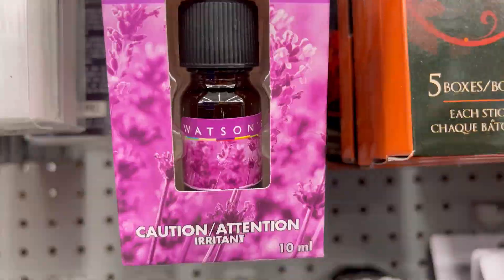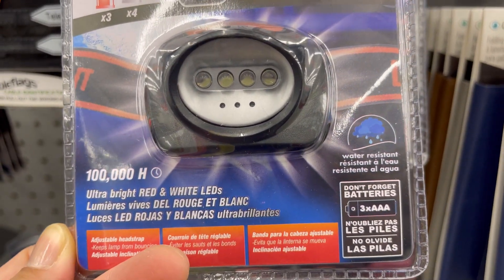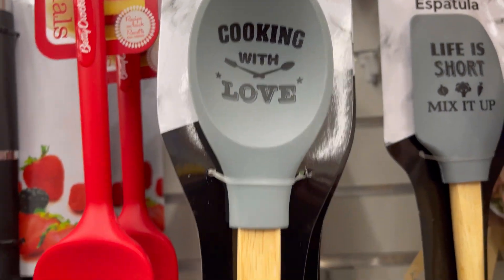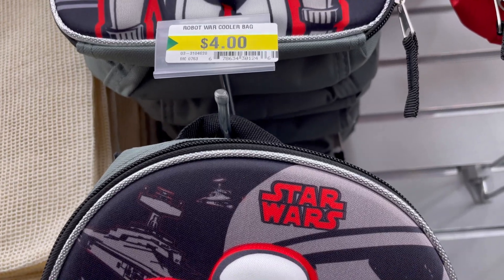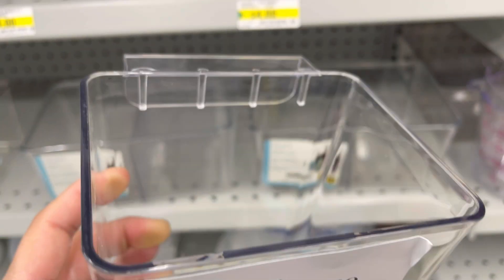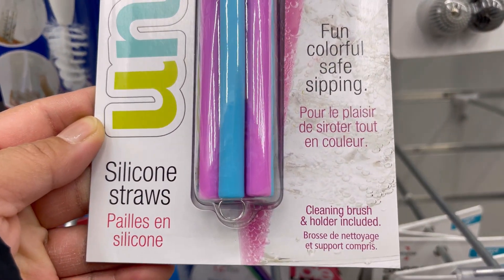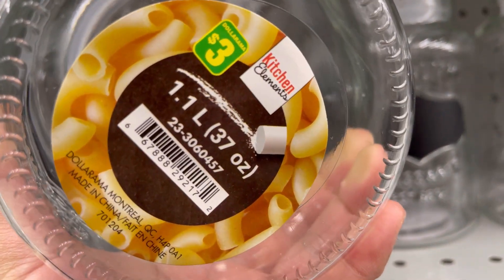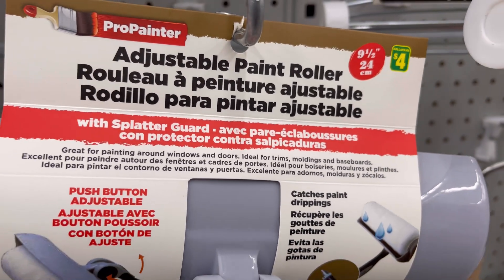Things You Should Be Buying At Dollarama in 2022 | Dollarama shop with me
Musician: @iksonmusic